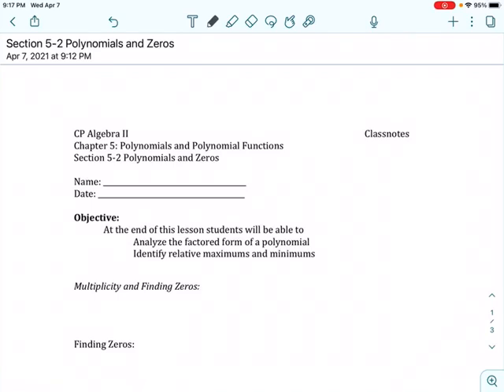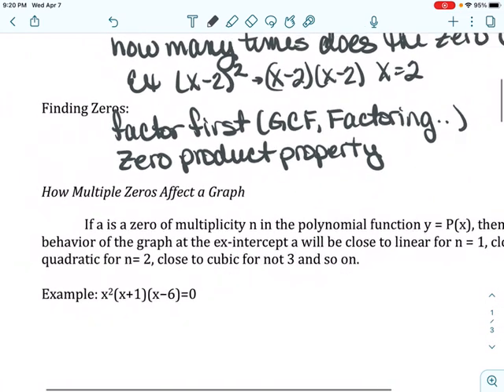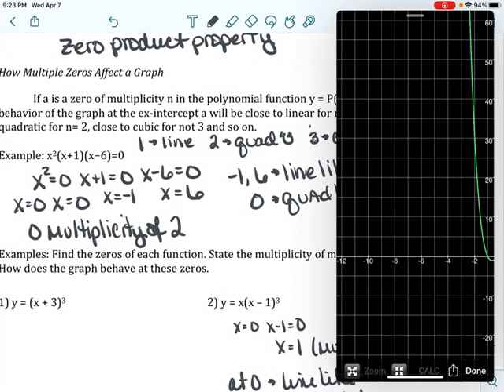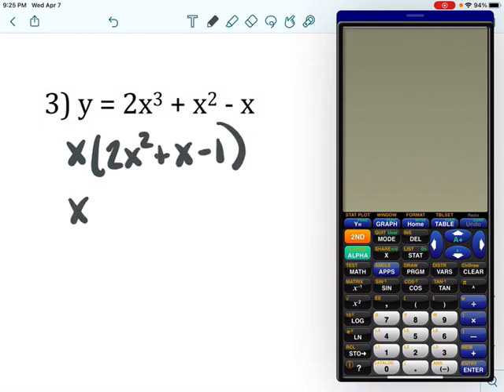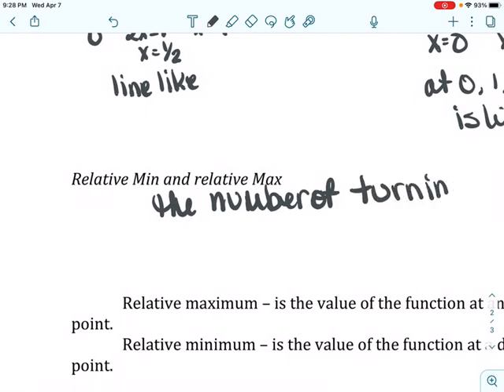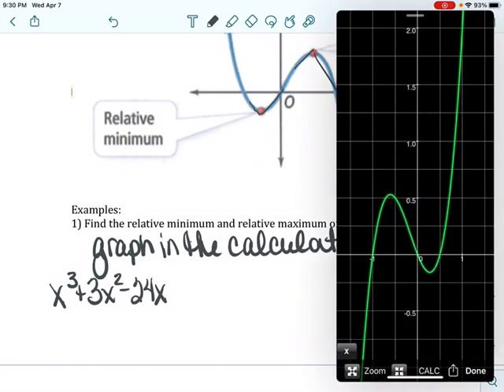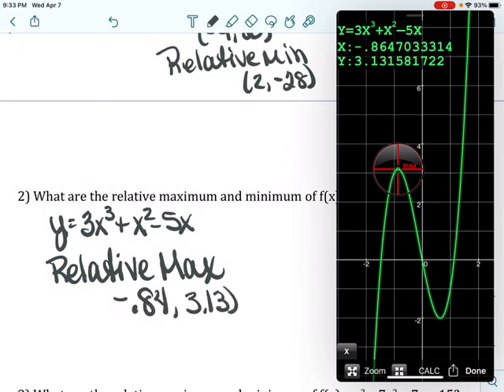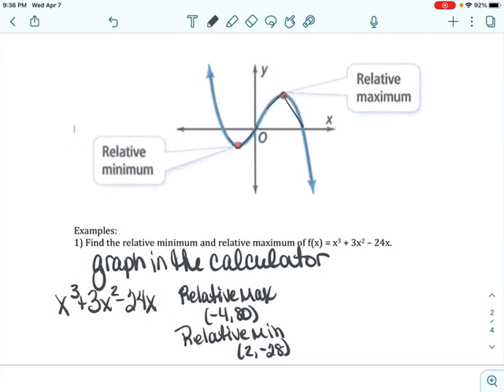Section 5 2 Polynomials and Zeros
Multiplicity of zeros and relative min and max